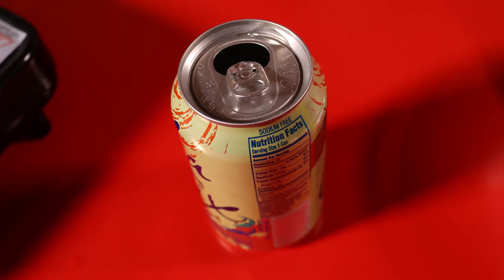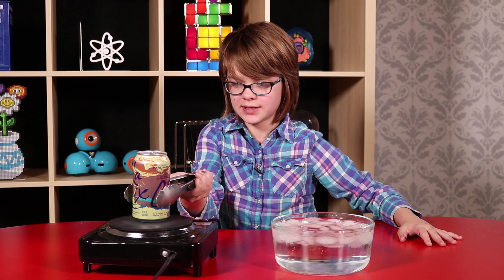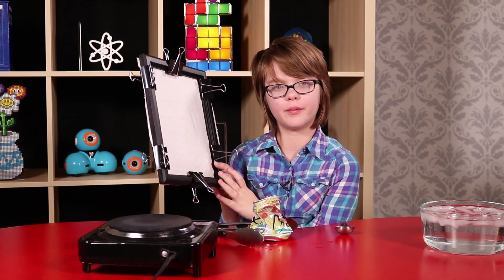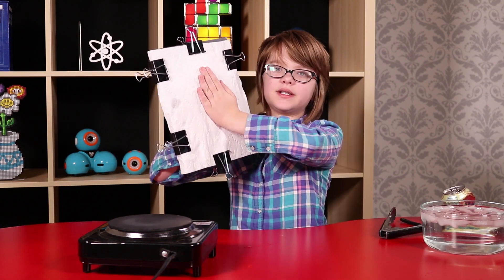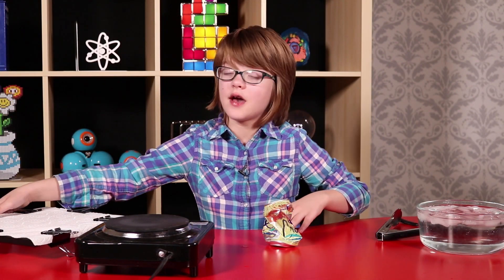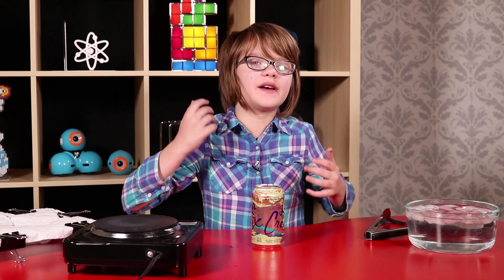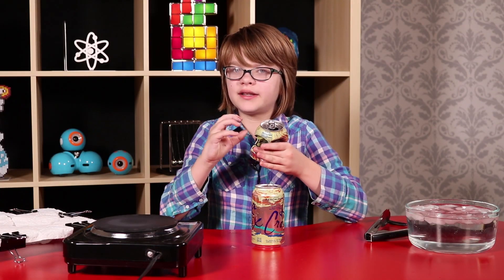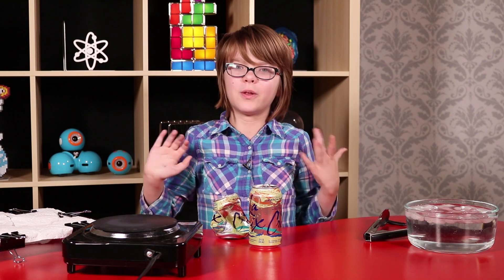Balanced and Unbalanced Forces and Air Pressure Can Crushing Experiment - BiteSized Experiments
Balanced and Unbalanced Forces and Air Pressure Can Crushing Experiment
In this science demonstration, Presley shows how much air pressure is acting on us all the time.  Luckily, she also talks about how balanced forces make it possible to stand that pressure.  This is a demonstration that anyone can do at home to see how much air pressure there really is around us.